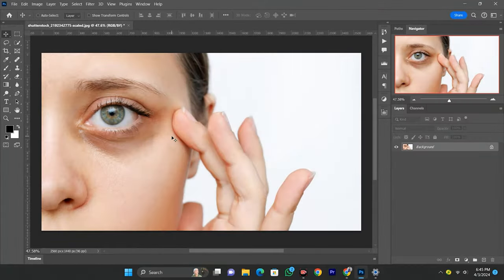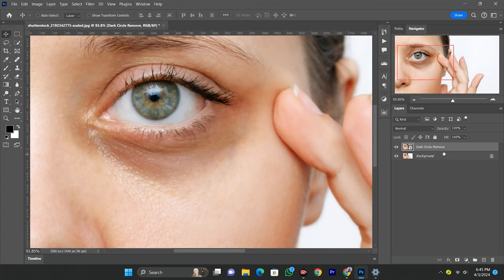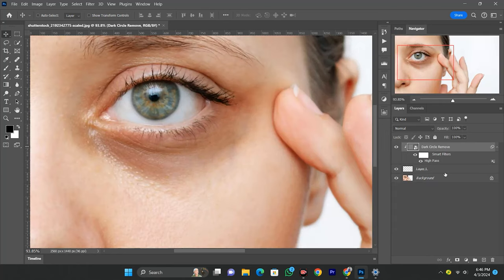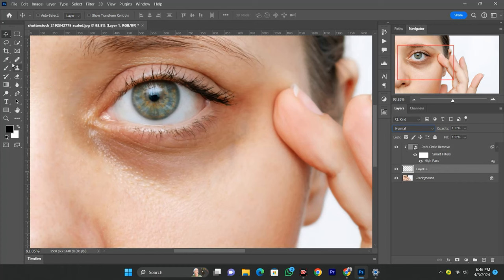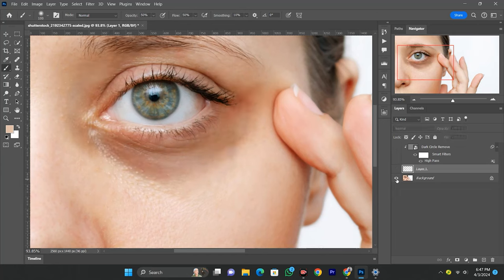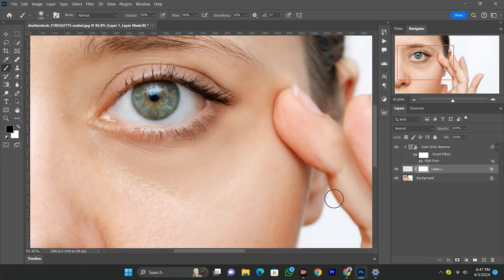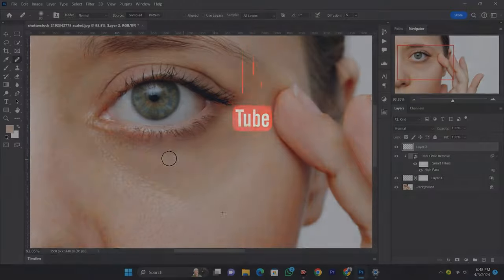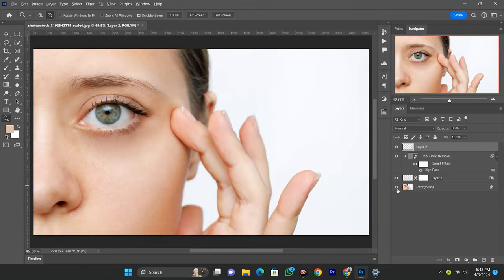How To Remove Dark Circles in Photoshop - Like a Pro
In this tutorial, learn the secrets to removing dark circles under the eyes in Photoshop like a professional retoucher! Dark circles can be a common problem in portraits, but with the right techniques, you can make your subjects look fresh and well-rested in no time.

photoshop tutorial
adobephotoshop
how to remove dark circle in photoshop
remove dark circle in photoshop
photoshop editing
photos editing
remove dark circle
retouching skin
naturally remove dark circles
john's brother editor
dark circle remove in photoshop
photoshop beta
photoshop short